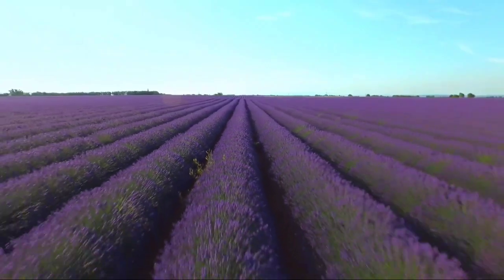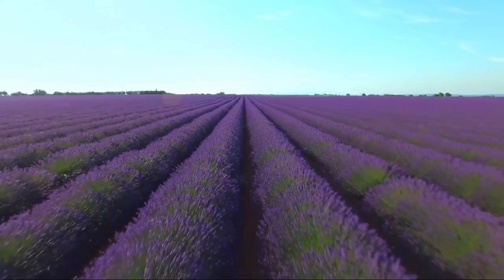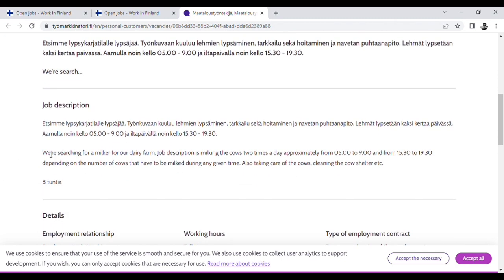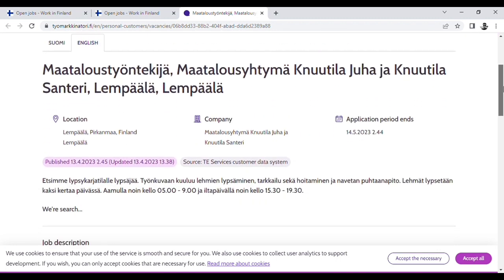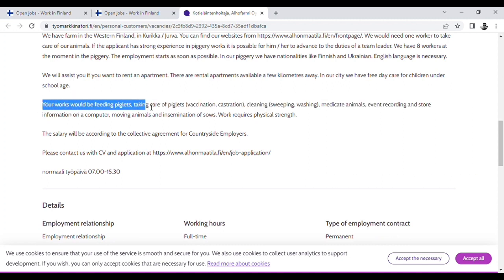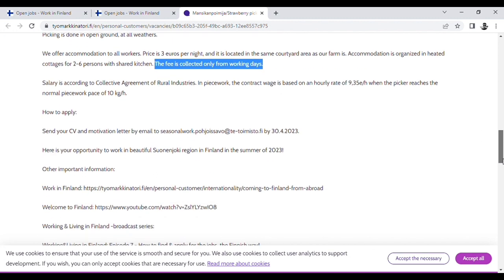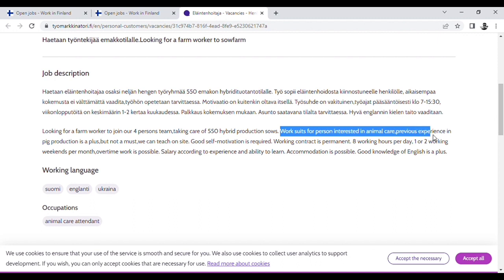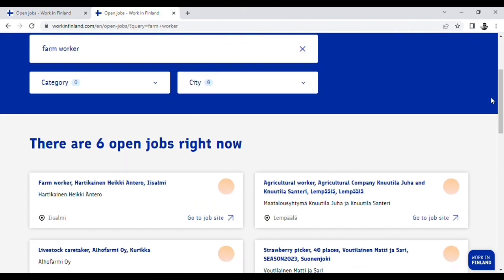finland seasonal work visa 2023 from nepal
finland seasonal work visa 2023 from nepal | finland seasonal work visa 2023 | finland seasonal work | finland seasonal visa from nepal | finland working visa for nepali 2023 | finland work visa from nepal 2023
Bienvenue(welcome)!, I am Entrepreneur,Freelancer and Youtuber.
I was  in France from 14 sep 2017 to  21 aug ,2022.Furthermore, I hold double master  in Data science and Artificial Intelligence from Université Grenoble Alpes,France.My motto of opening youtube is to help young people showing how to apply for foreign job without agent.
For Canadian format CV,Europass CV and Europass cover letter ,Police Clearance Certificate,Experienced letter(For Agriculture only,Nepal Government Registered Company), any documentation work,for any online application,VFS Nepal appointment date.